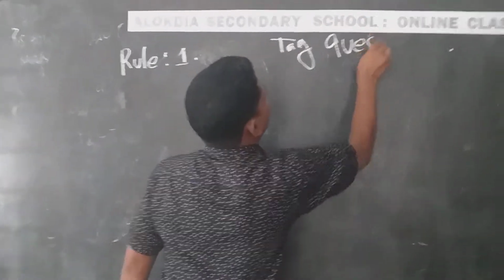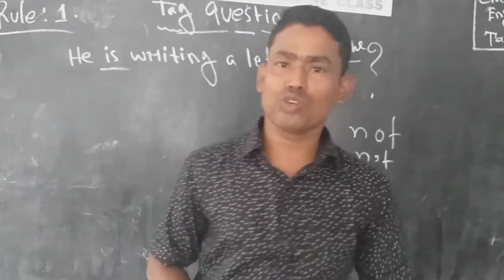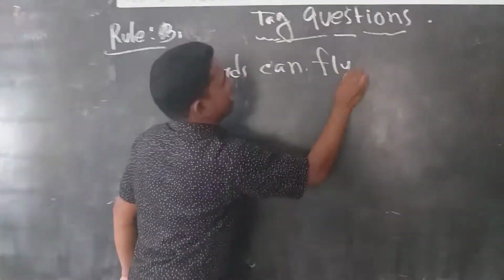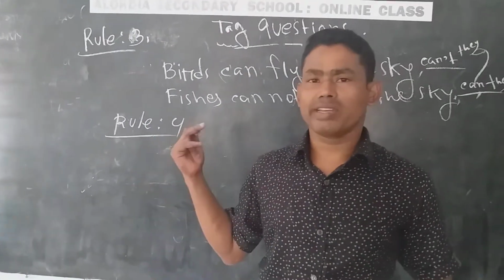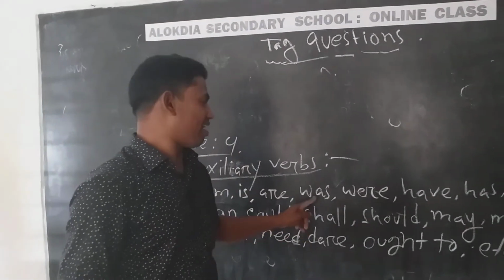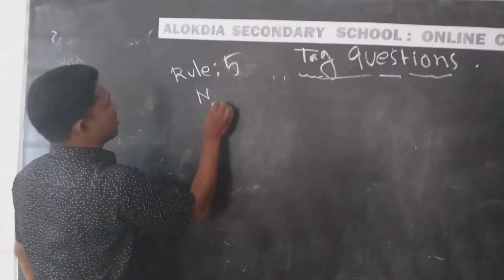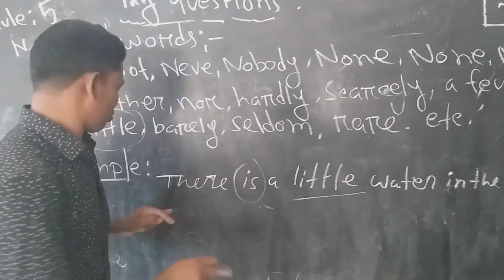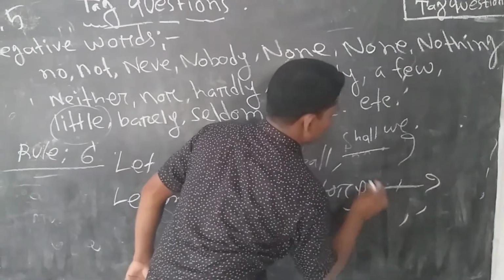Zillur R Tag Cls IX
ALOKDIA SECONDARY SCHOOL
NARAIL